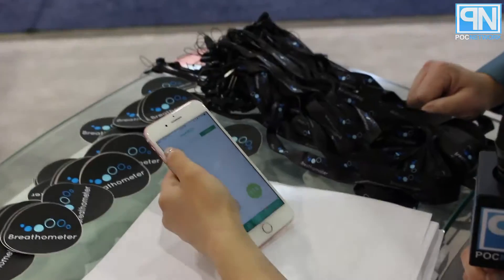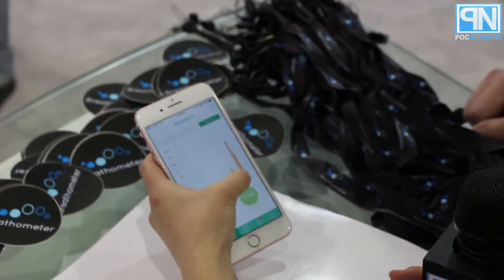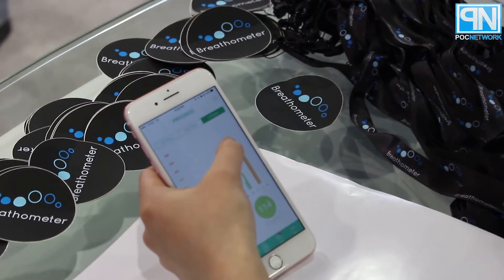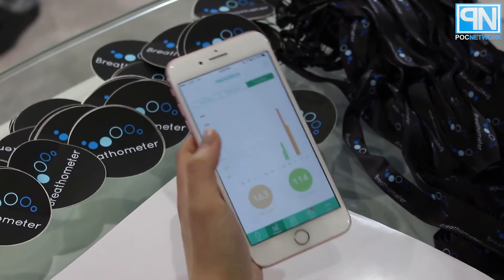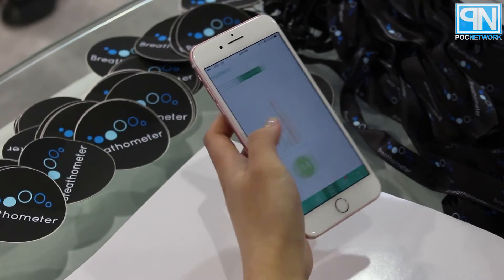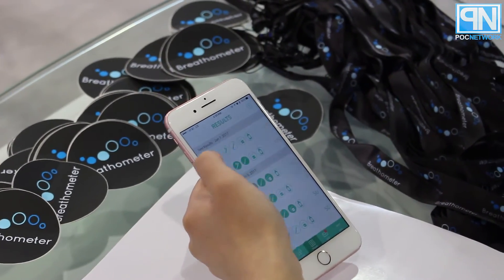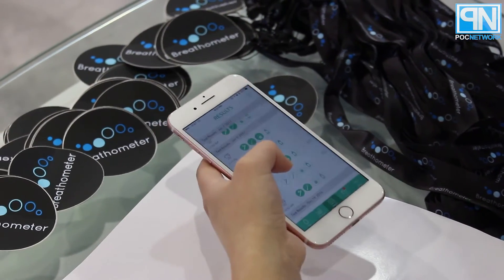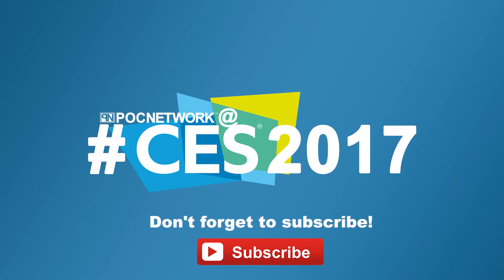Breathometer - Monitoring your oral health - CES 2017 - Poc Network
We spoke with Lucy at CES 2017 about Breathometer's smart oral health monitor that tracks the bacteria and status of your breath and helps keep that mouth of yours smelling good. It is currently available for $99 at places like Amazon and they have partnered with Philips to bring it to a store shelf at the end of the month.